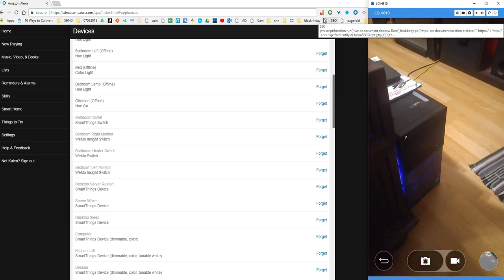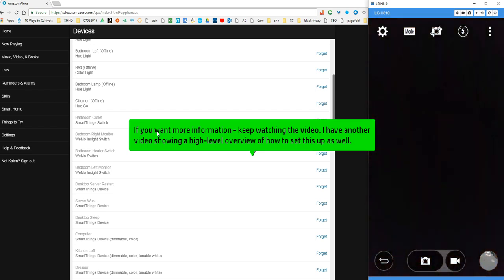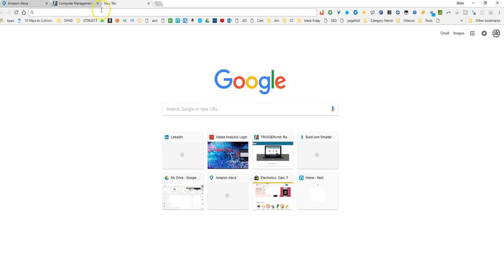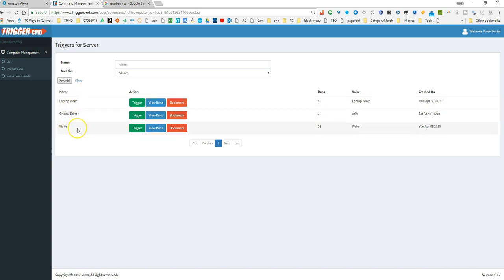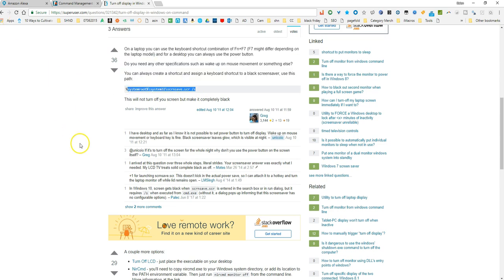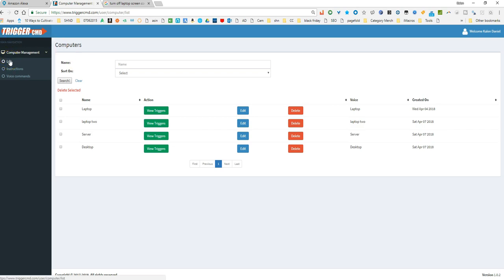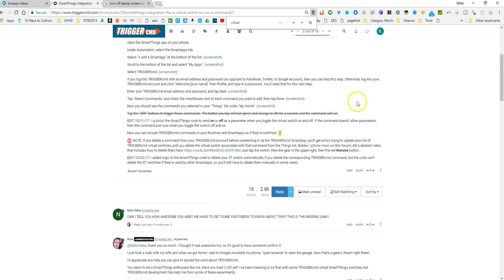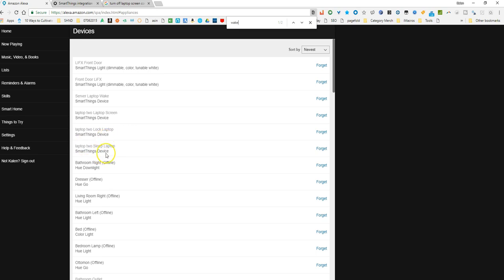Control Your Computer or Laptop With Alexa Overview Using TriggerCMD Smartthings and Alexa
I made another video of this - but wanted to show how much better I could manage the commands as-well-as the computers and the capabilities of what you can do with TriggerCMD using the SmartThings virtual switch and Alexa to directly integrate voice-commands and controlling your compuers on your home network.